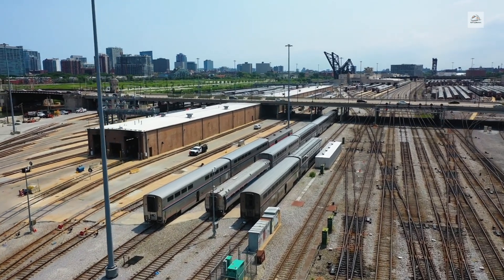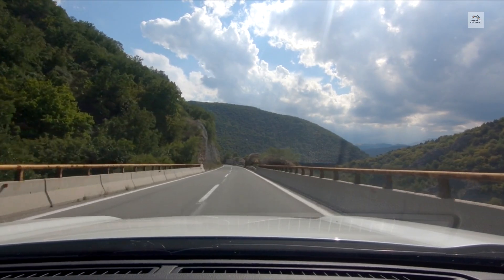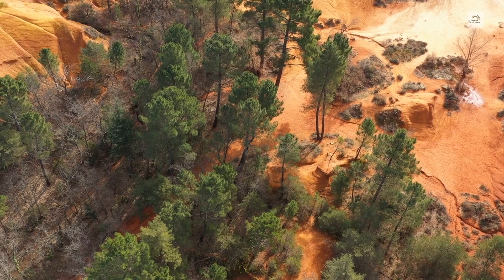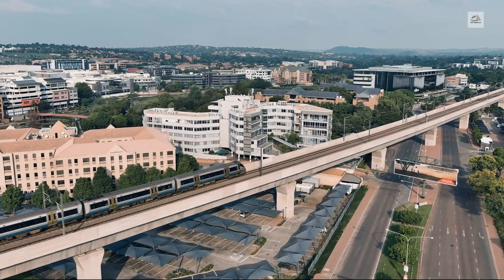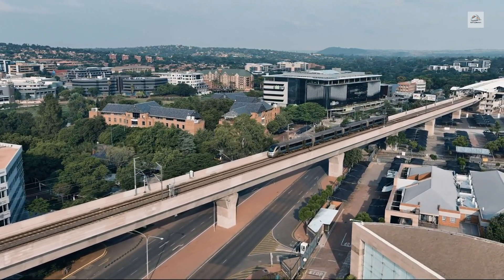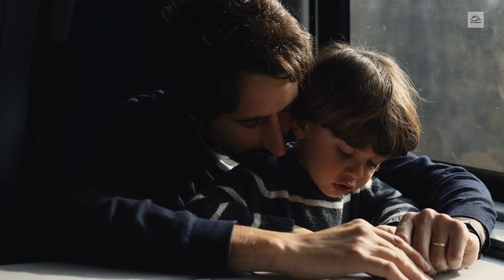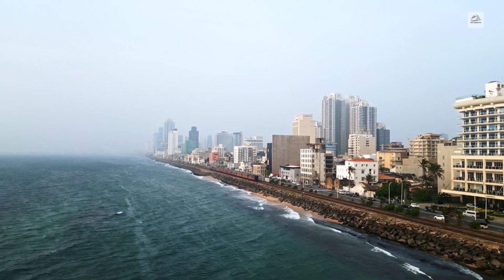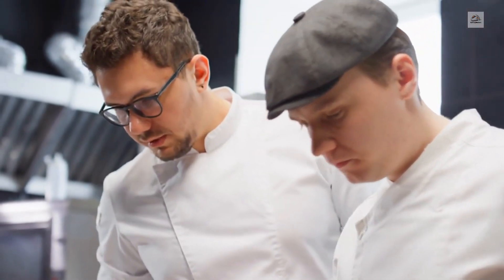"United States: Exploring the Amtrak Great Dome Car"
The Amtrak Great Dome Car stands as a testament to the golden age of rail travel, encapsulating the essence of adventure, elegance, and nostalgia in its iconic design. Originally introduced in the 1950s by the Great Northern Railway, this legendary railcar quickly became an emblem of scenic train journeys across the United States. Its most striking feature is its panoramic dome, adorned with curved windows that offer unparalleled views of America's diverse landscapes. Passengers aboard the Great Dome Car are treated to sweeping vistas of rolling hills, lush forests, towering mountains, and winding rivers, creating an immersive experience that transcends mere transportation. Over the years, the Great Dome Car has played host to presidents, celebrities, and countless travelers seeking the magic of train travel. Its spacious observation deck and comfortable seating provide the perfect setting for socializing, relaxation, and contemplation as the train meanders through picturesque routes. Despite the passage of time, the allure of the Great Dome Car remains undiminished, drawing admirers from around the world with its timeless charm and elegance. Today, Amtrak continues to honor this iconic railcar by preserving its legacy and incorporating it into select routes, allowing passengers to embark on unforgettable journeys through history, culture, and natural beauty aboard the Great Dome Car. Whether it's a leisurely coast-to-coast trip or a scenic excursion through the countryside, the Great Dome Car promises an unforgettable travel experience that captures the imagination and leaves a lasting impression on all who embark on its iconic journey.